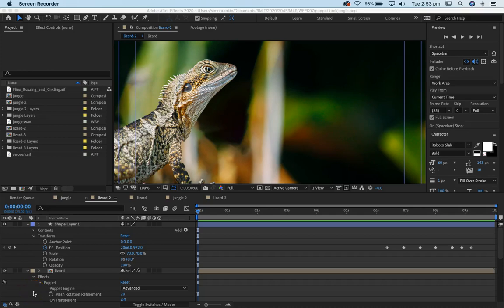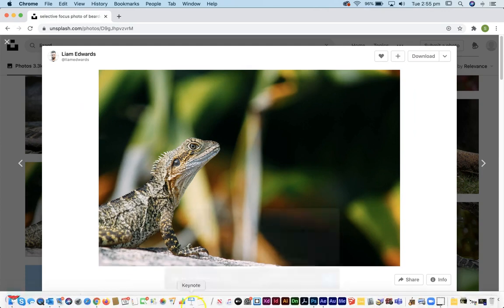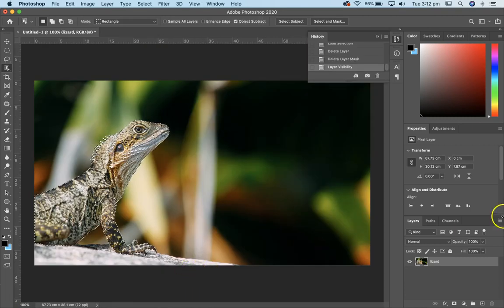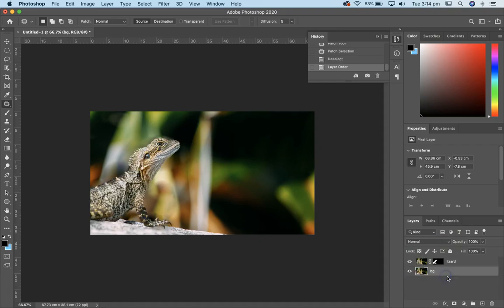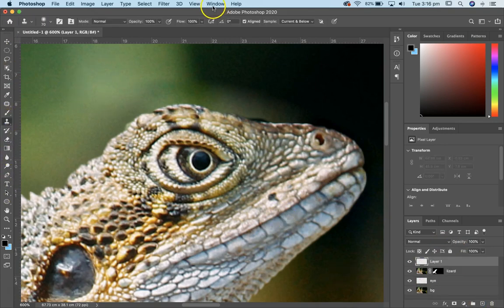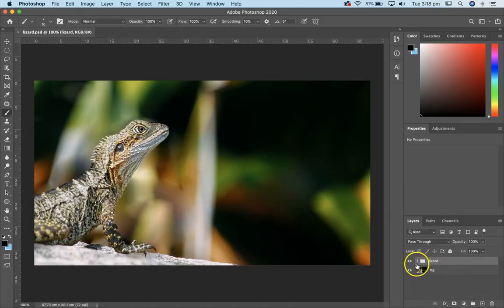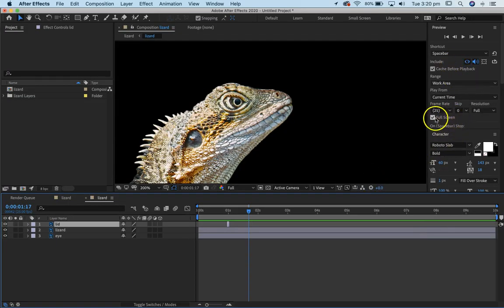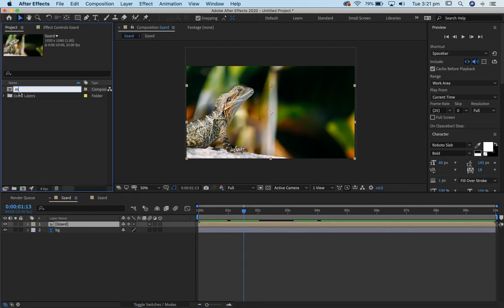Preparing visual assets to animate in After Effects